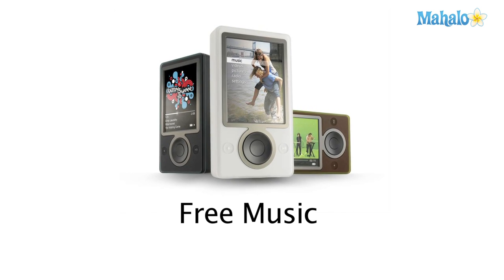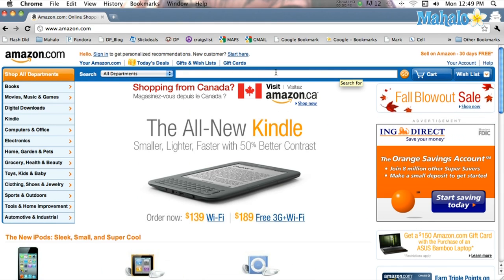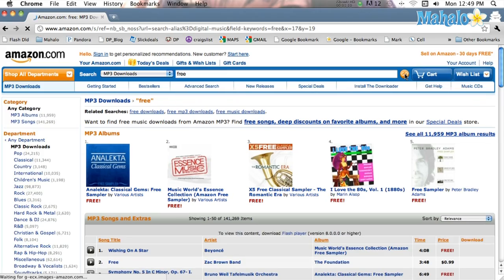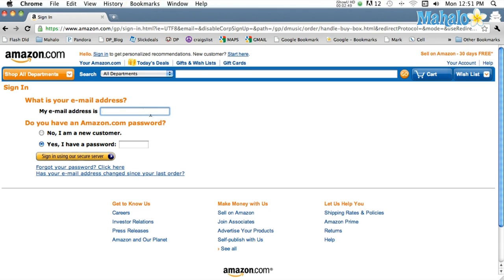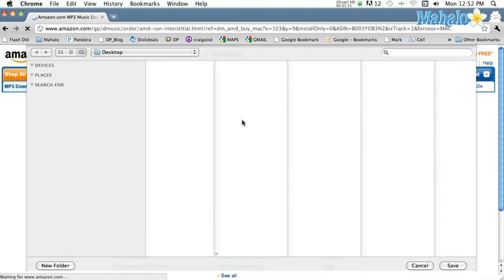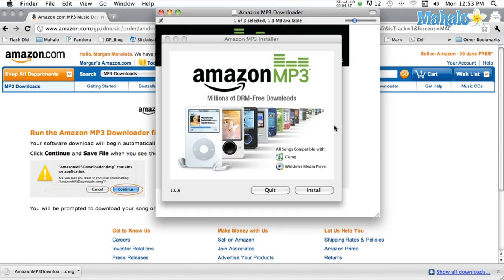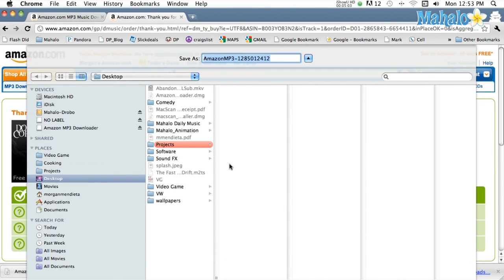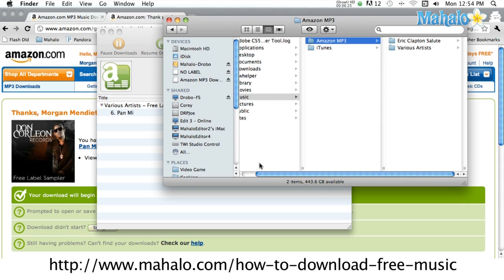How to Download Free Music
If you're tired of spending all your money trying to keep up with the latest trends in music, you might be interested in learning how to download free music. This can help you expand your music library by uncovering old favorites and finding new material, free of charge!